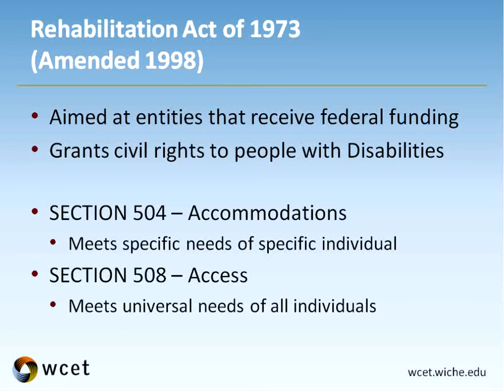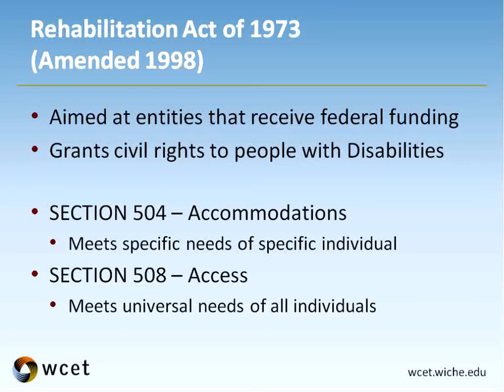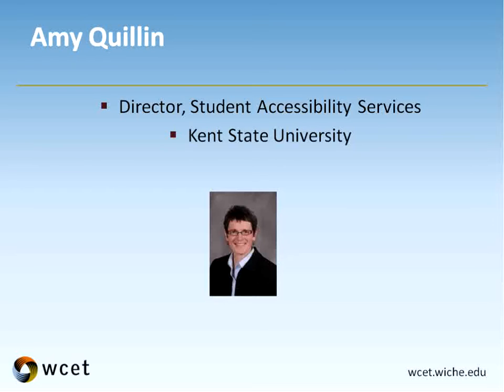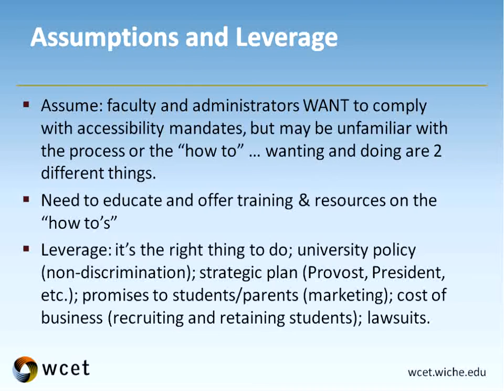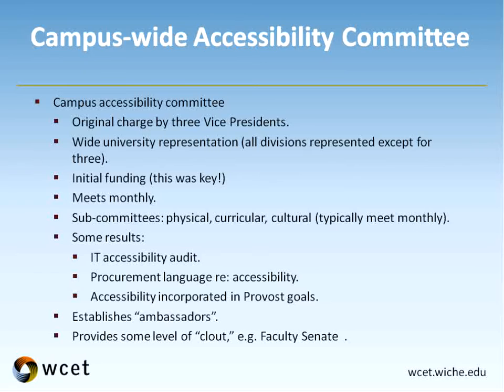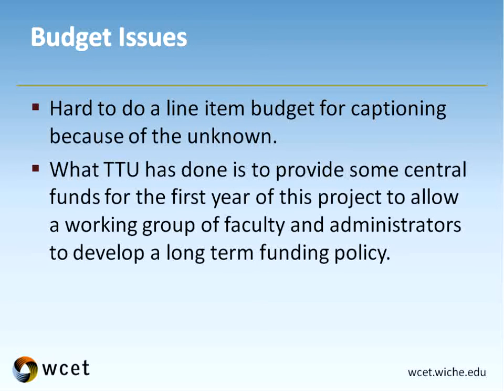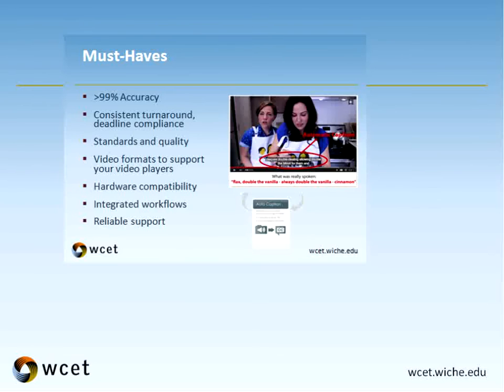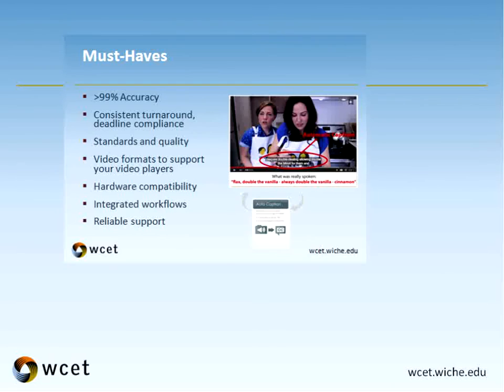Video Captioning: Features, Costs, Good Practices, and How Captioning Benefits All Students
The expert presenters  cover a wealth of valuable information to help colleges and universities conduct an internal assessment of who is in charge, how to develop a remediation plan, what captioning features are needed (e.g. closed captioning, real-time, transcripting), and what can be learned from Kent State’s and Texas Tech’s work for providing captioning services to students, faculty, and staff.